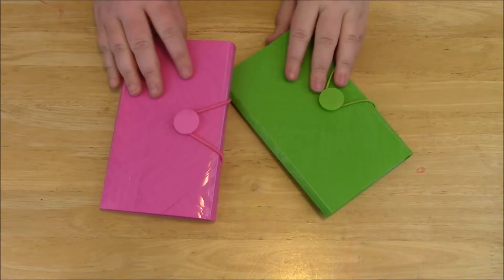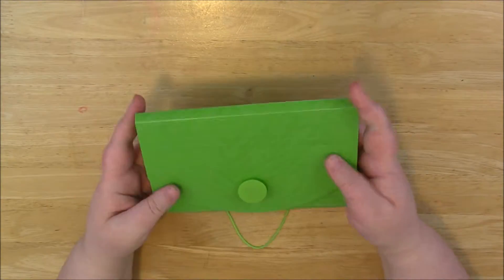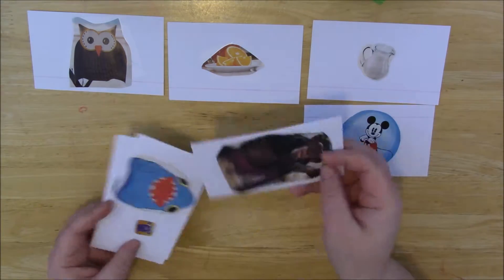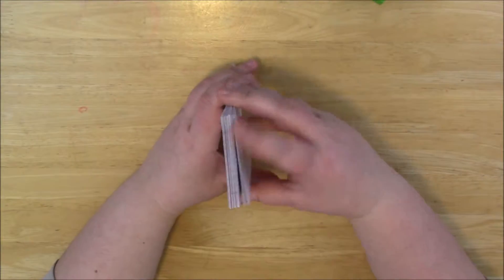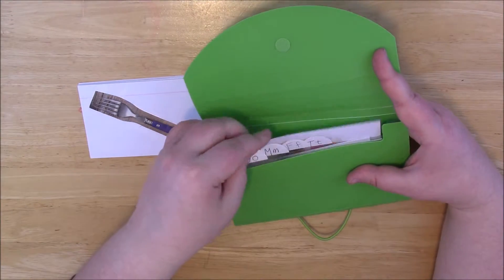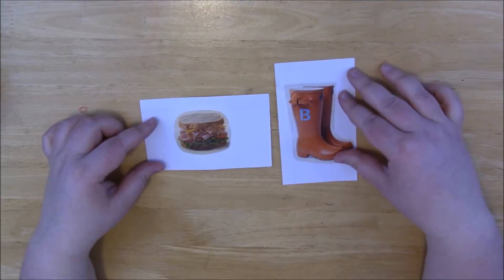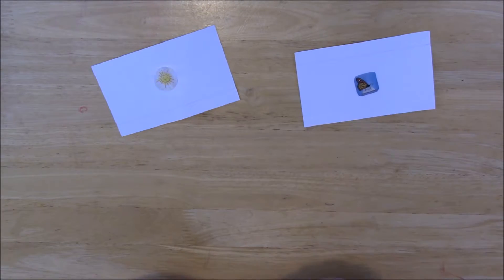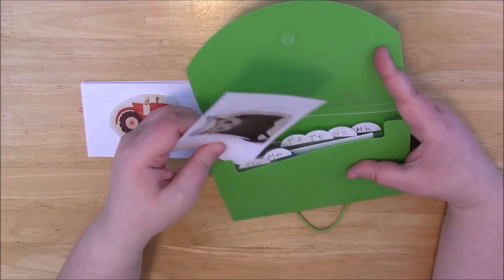DIY 3-in-1 Kids Games - Cheap & Easy -